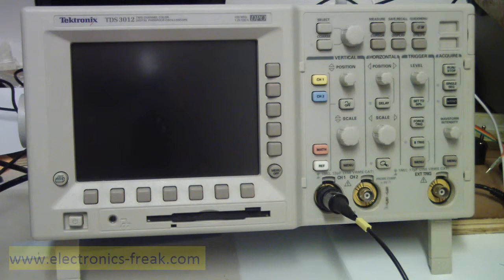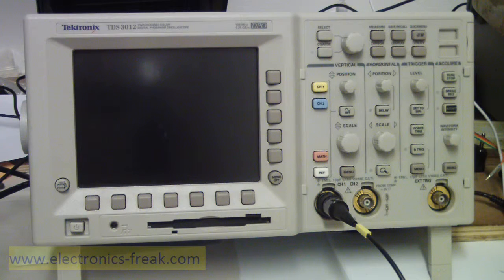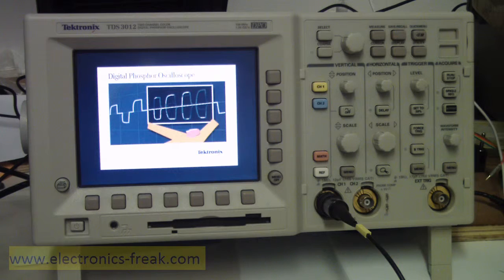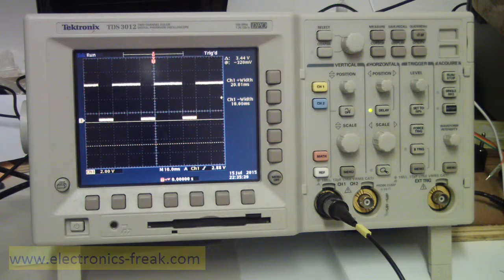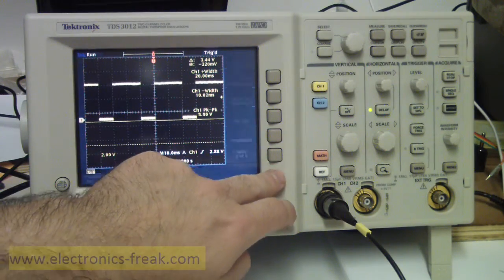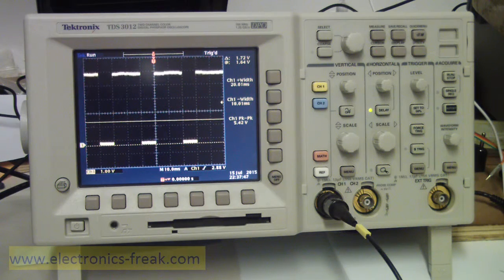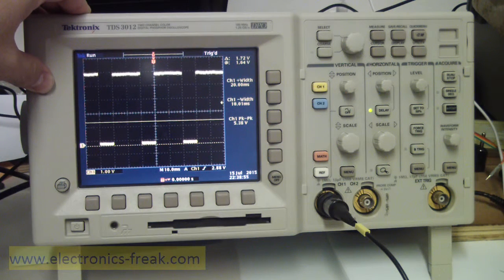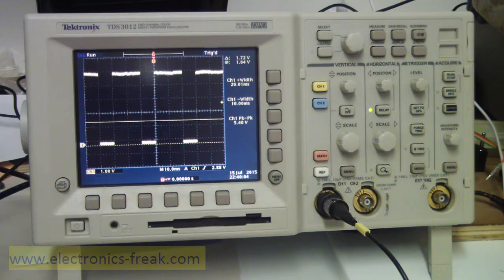Using Oscilloscope with Arduino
Introduction how to use Scope with Arduino
This is very basic use of oscilloscope, it doesn't have to be Tektronix Oscilloscope but any other kind that you might use (most of the functions are the same between different brands)